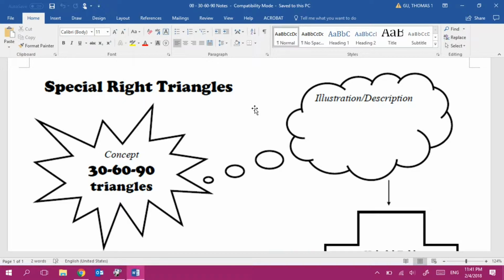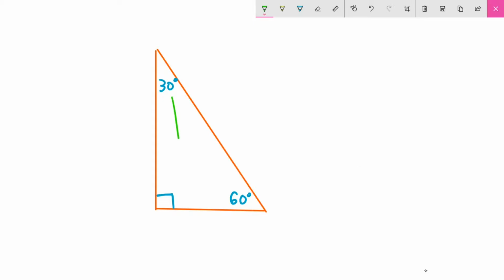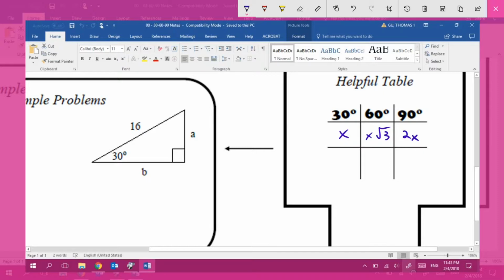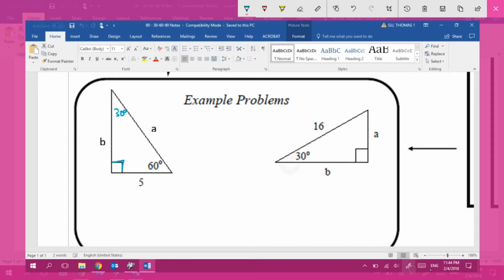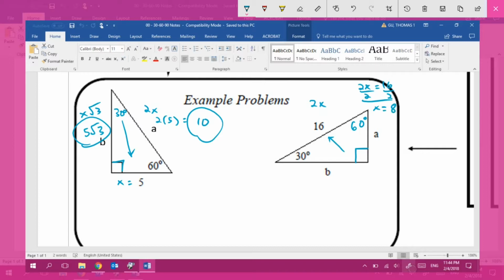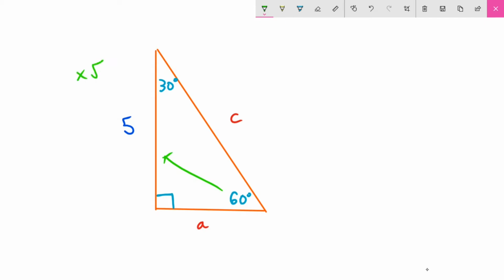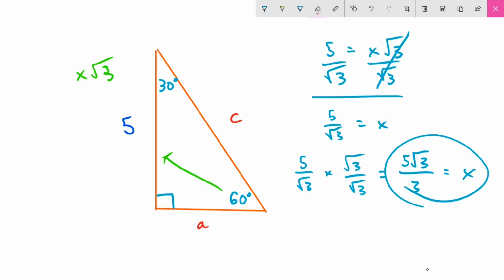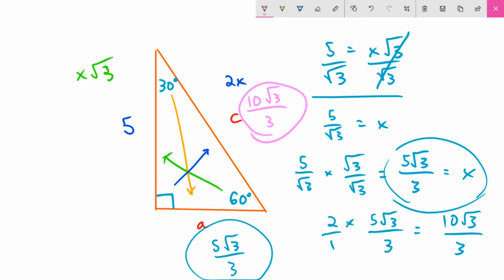5 | 30-60-90 Right Triangle